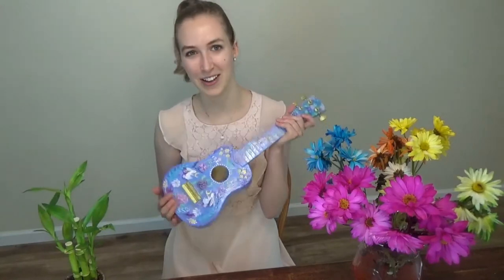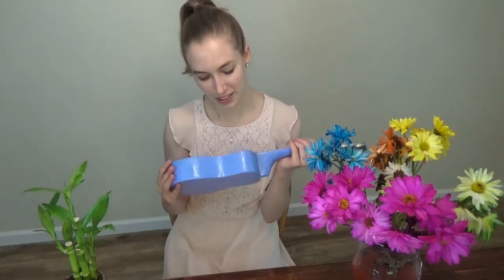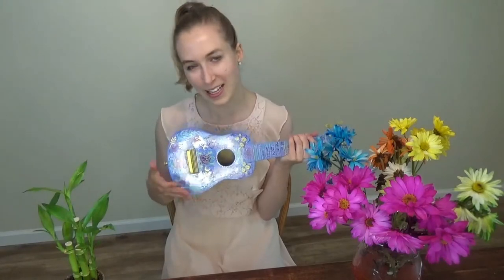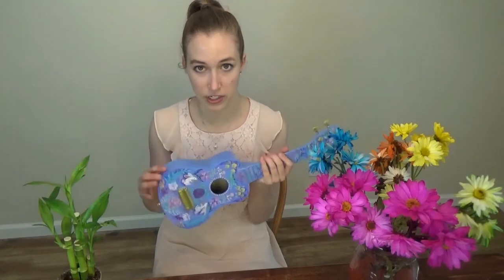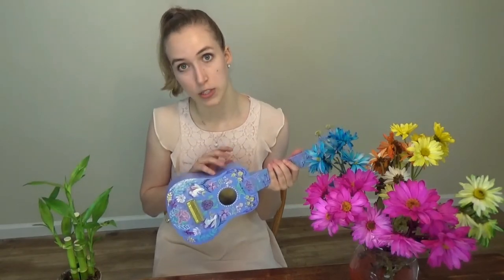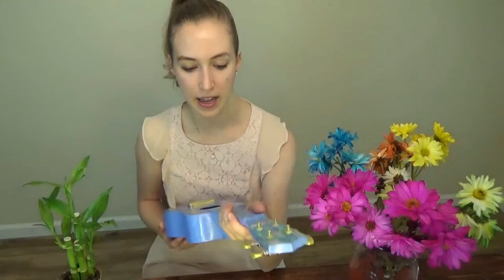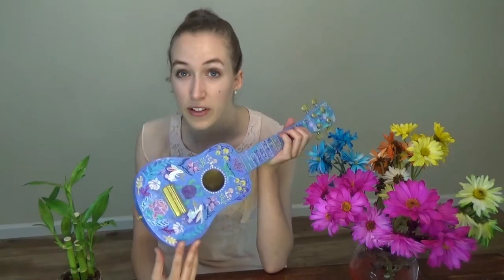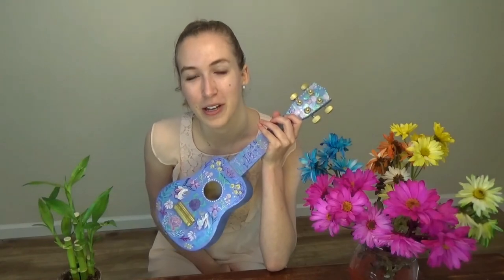How to paint a Ukulele: Instrument DIY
I hope you guys enjoy this tutorial on painting an ukelele. I started out using acrylic paint and moved on to using posca paint pens when painting this instrument.